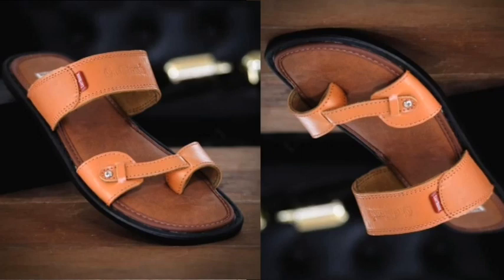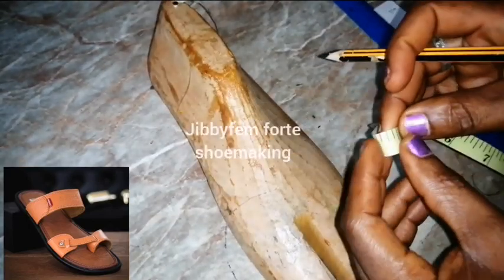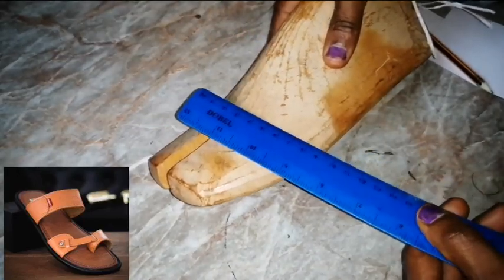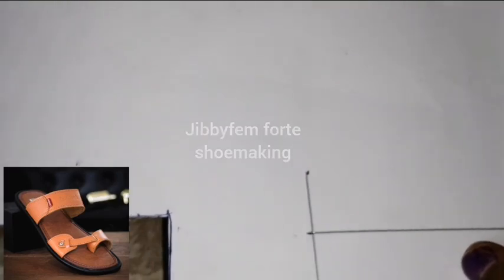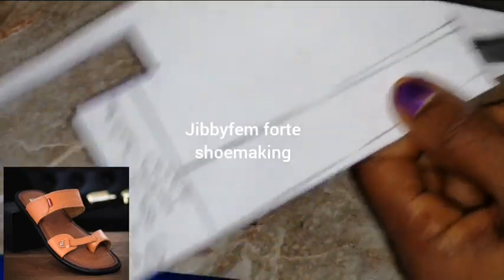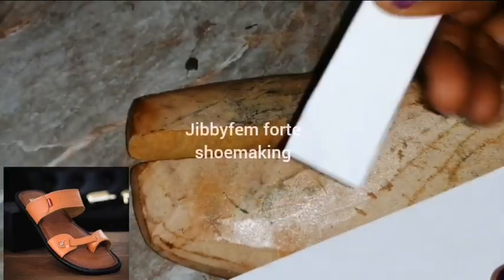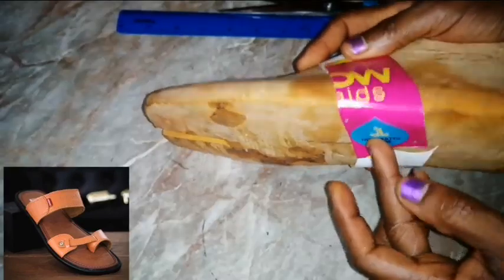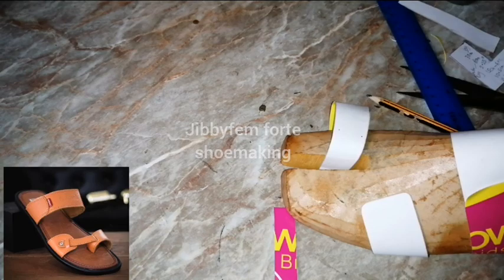HOW TO MAKE HANDMADE SANDAL PATTERNS FOR MEN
Stop TRASHING YOUR LEATHER PIECES, DO THIS INSTEAD

Z
m Z
Free downloadable pattern for ankle sandal with bow :